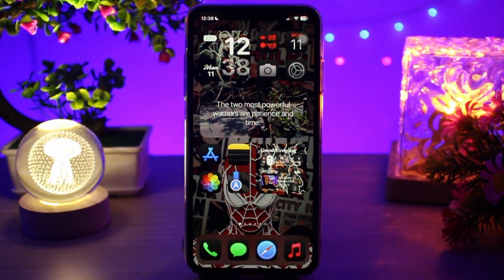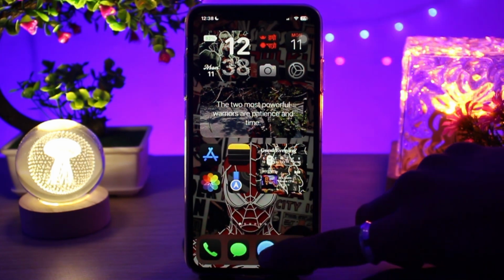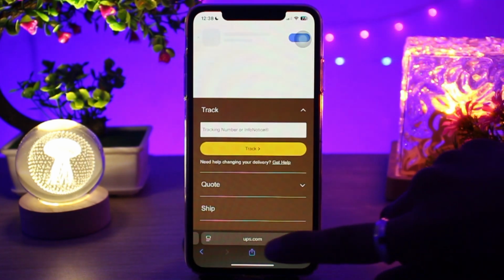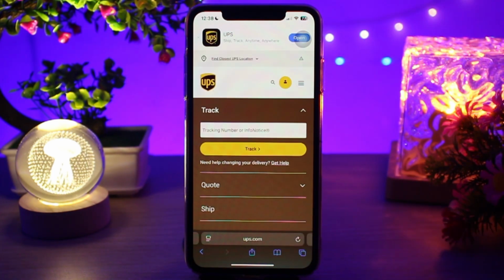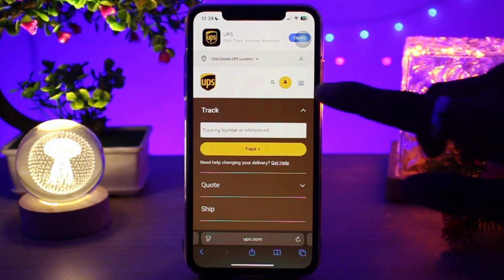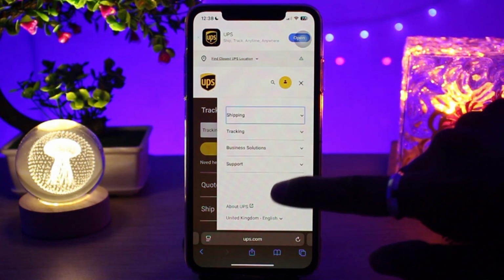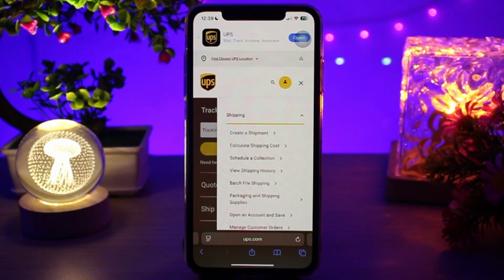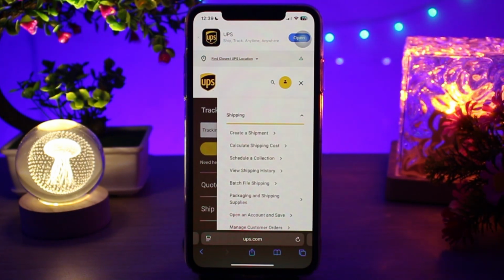How to Refund or Cancel a UPS Shipment Easily - Here's How You Can Do It // 2025 Edition